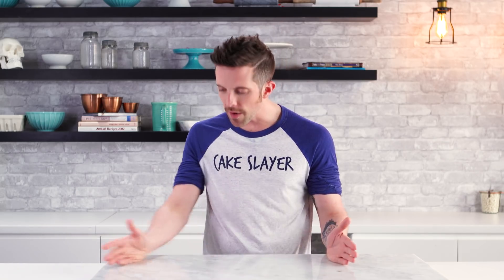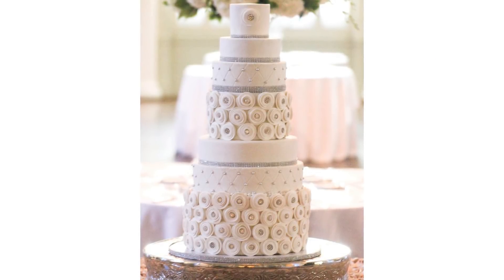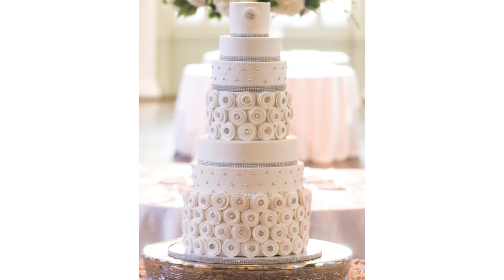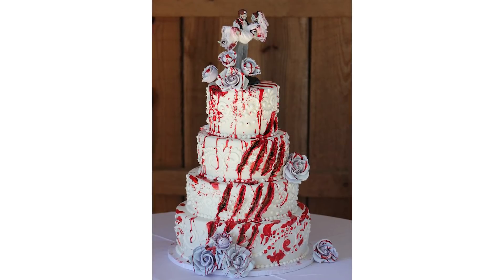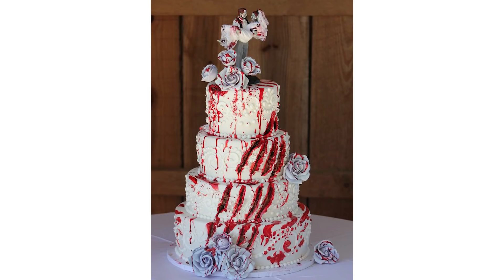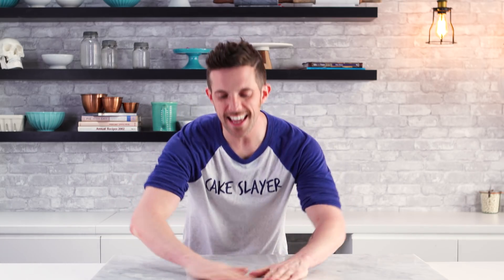WEDDING CAKE FAQ'S - Joshua Answers Fan's Wedding Cake Questions | Man About Cake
In preparation for our brand-new wedding series, we had JJR answer a whole bunch of YOUR wedding cake questions! ✨ 💘